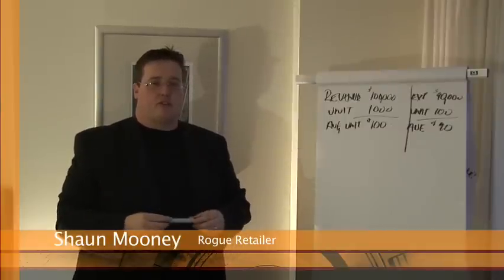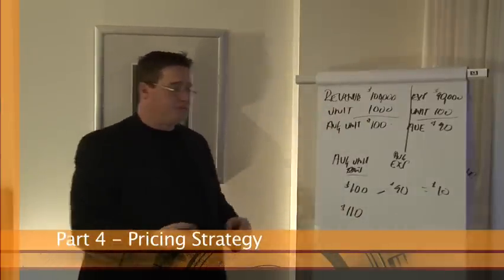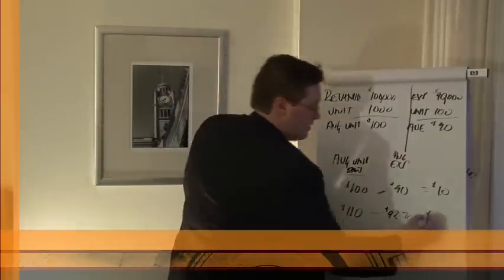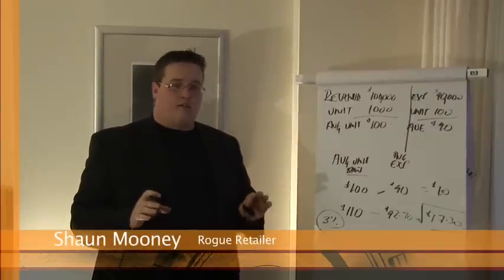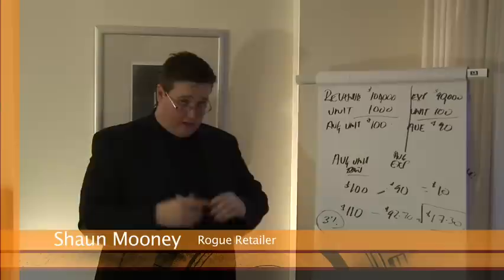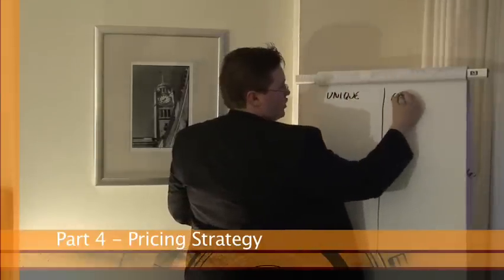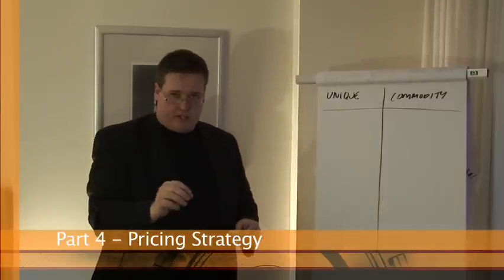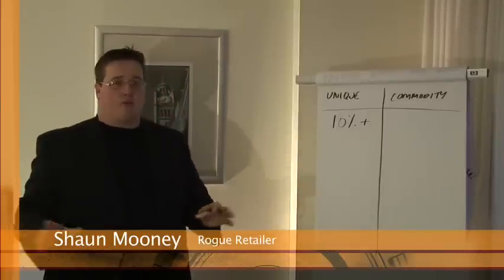Pricing Strategies for Retail Profits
'Rogue Retailer' Shaun Mooney discusses effective pricing strategies that he has used with clients that have instantly grown their bottom lines. This clip is from the Fast Retail Profits Program.